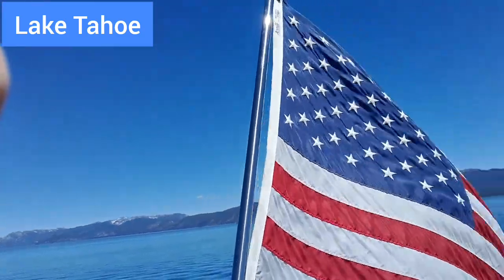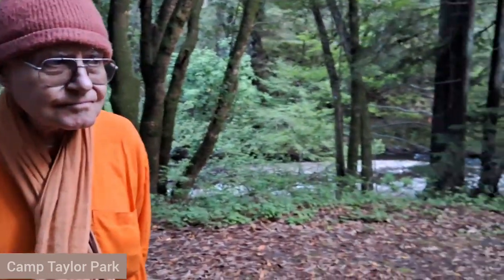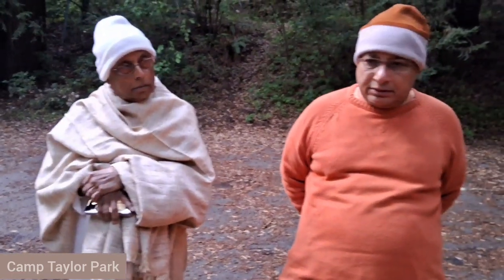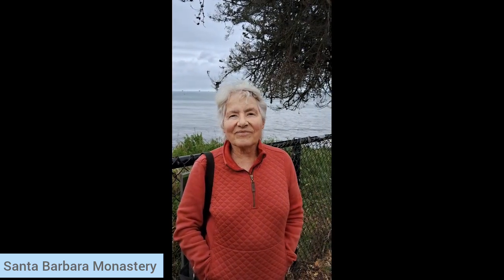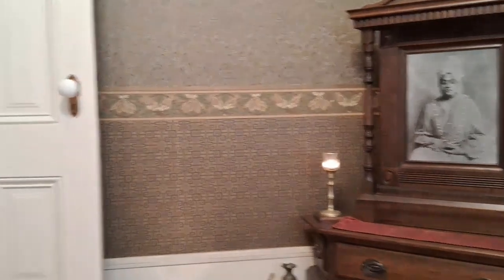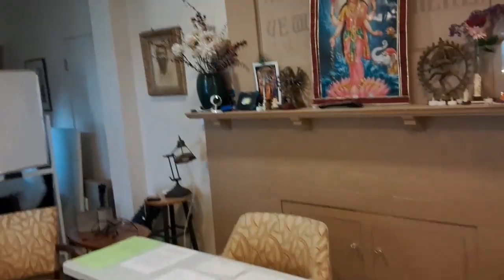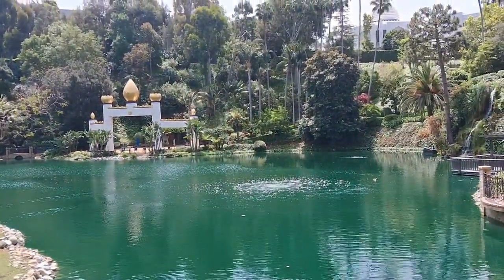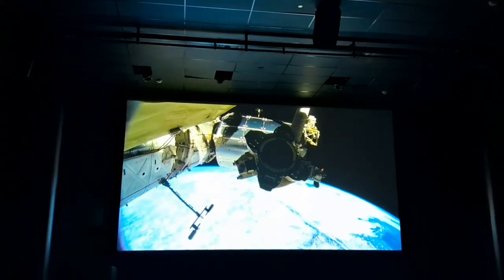Glimpses of USA Tour -- Part 2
Swami Tyagarupananda Lake Thaoe # Camp Taylor # South Pasadena # NASA # BERKELEY UNIVERSITY # META # GOOGLE APPLE# MICROSOFT